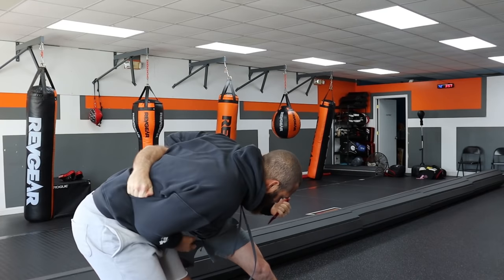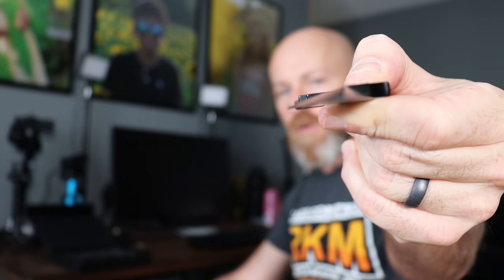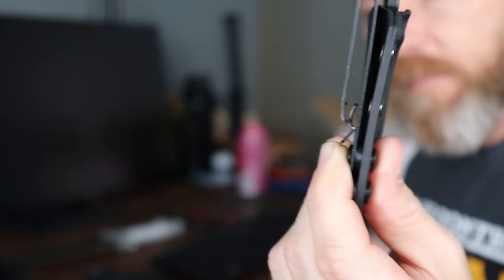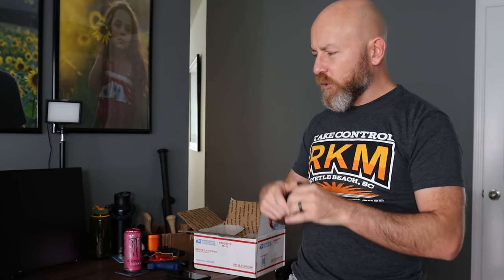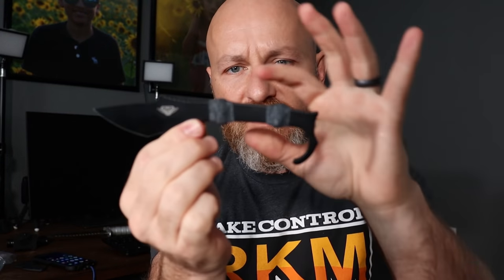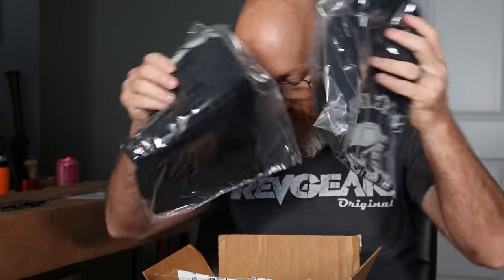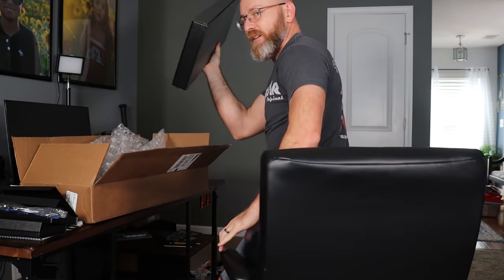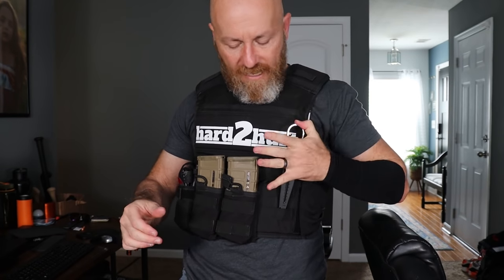The Best Knife for Self Defense Should Have These Features | Skallywag Tactical MDV Plus One Review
The Skallywag MDV Plus One is nearly perfect for it's intended purpose of a concealable knife for self defense.

Check out USCCA for self defense training, knowledge and legal protection